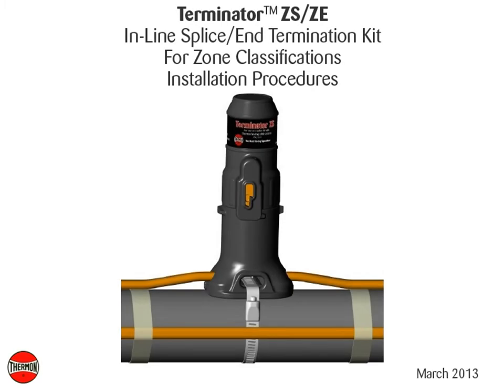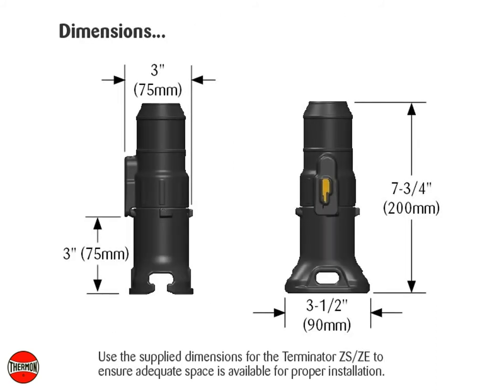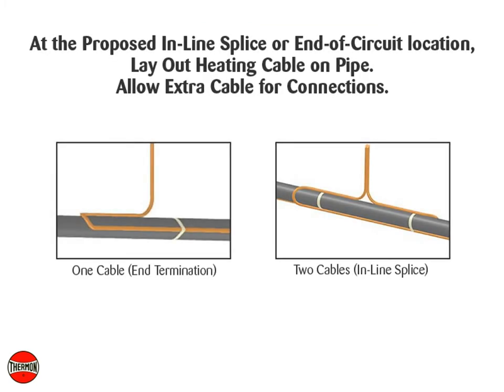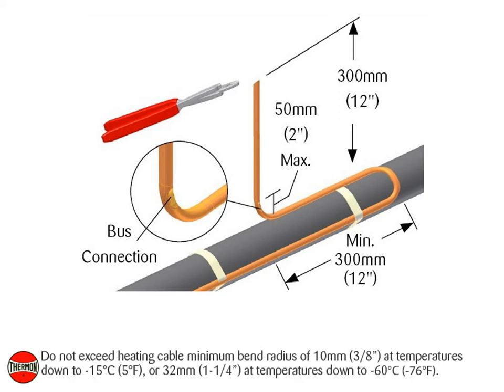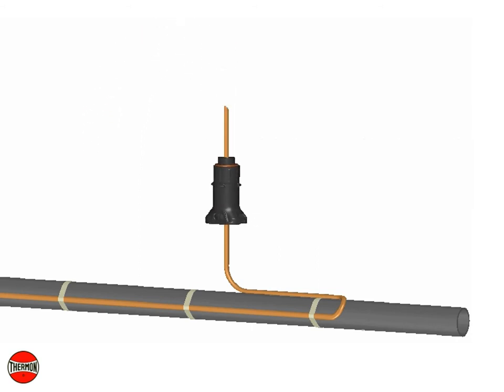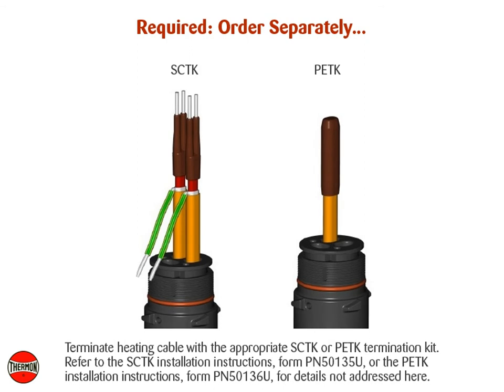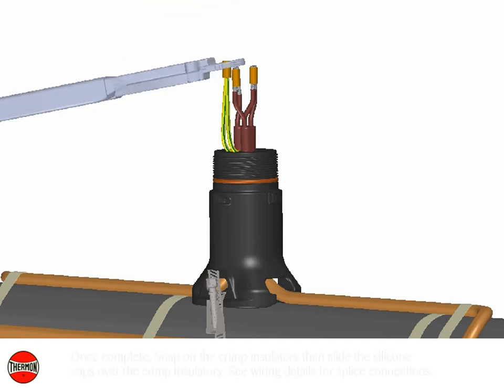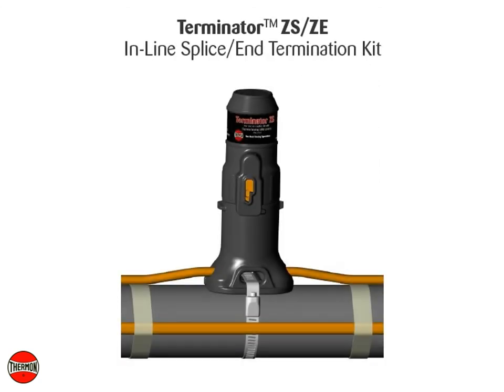Terminator ZS/ZE Splice/End Termination (Zone Classifications) - Thermon Manufacturing Co.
The following installation procedures are suggested guidelines for the installation of the Terminator ZS/ZE In-Line Splice and End Termination Connection System for Zone Classifications. for additional details on Heat Tracing Solutions.